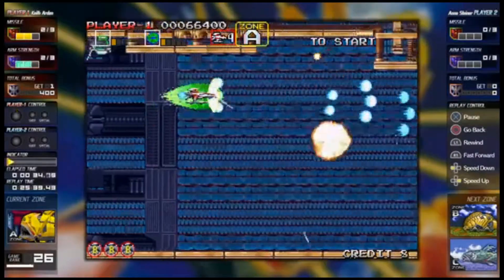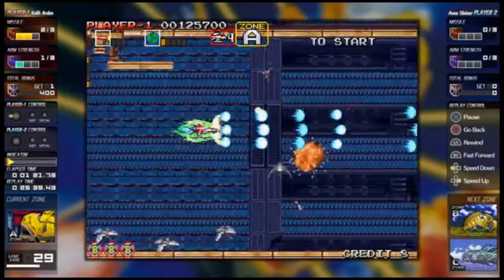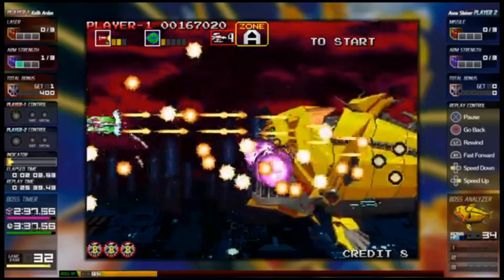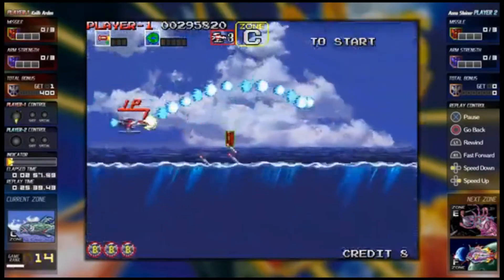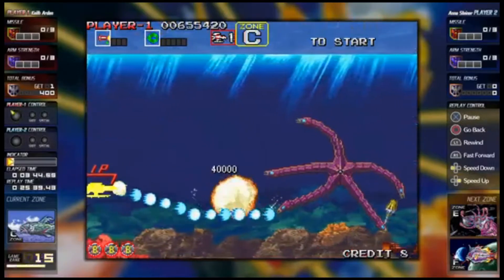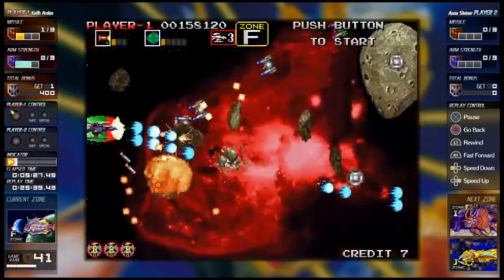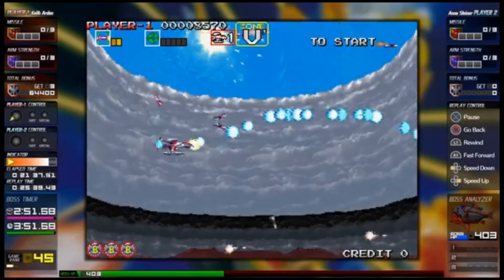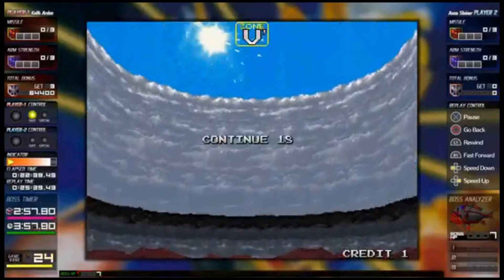Megacolony Improvement Wishlist